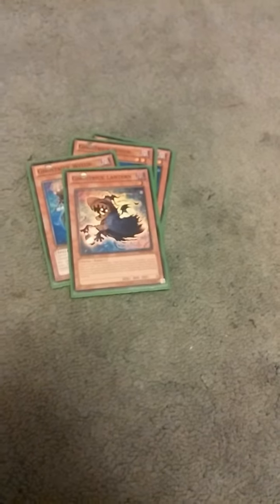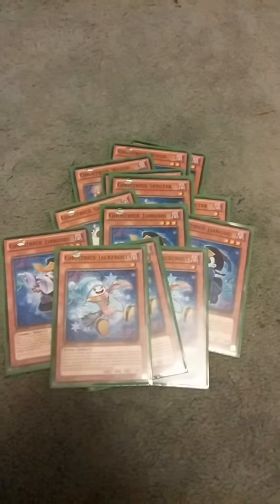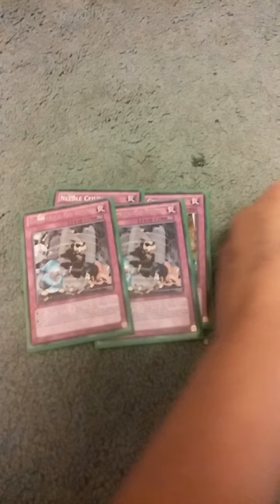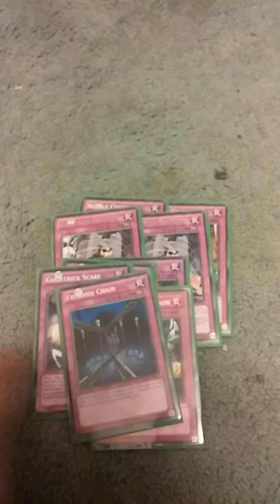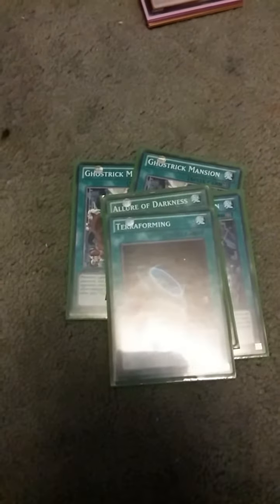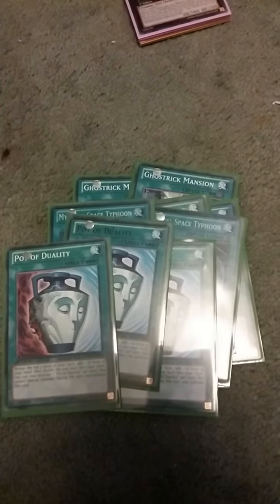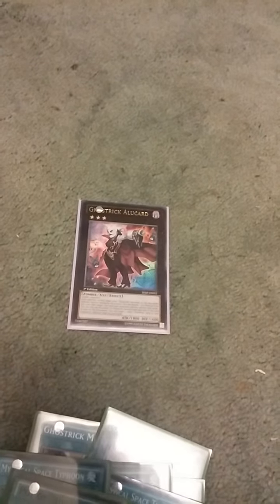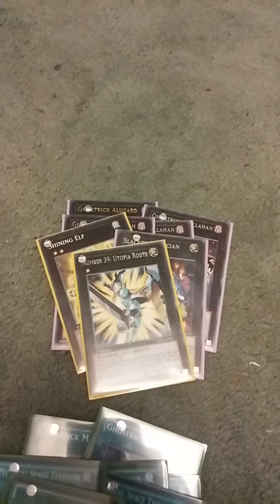May 2014 (Ghostricks) Deck profile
Gf (Lucy Hensley) doing a deck profile on her Ghostrick deck.